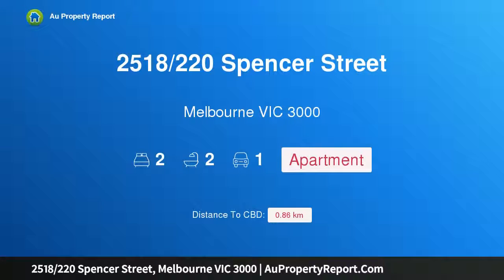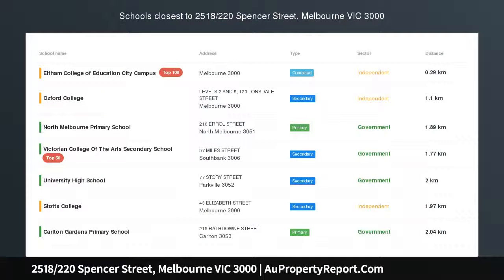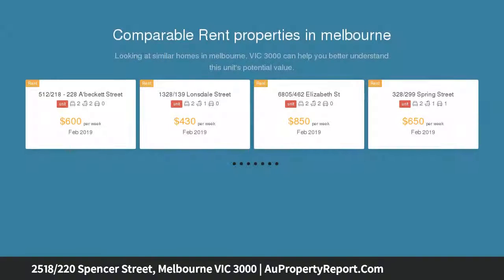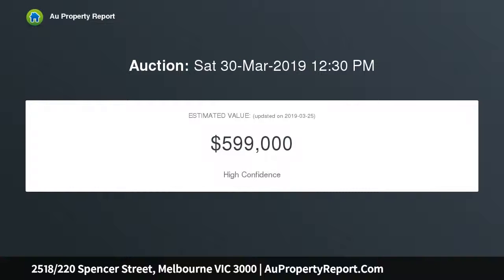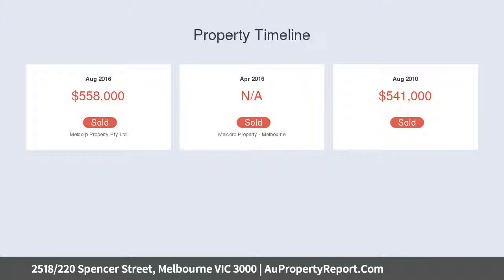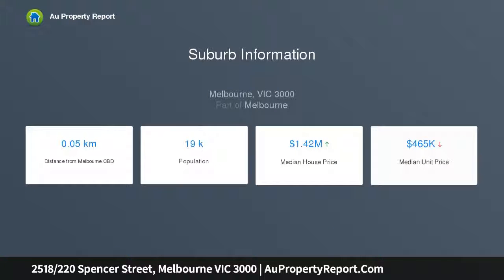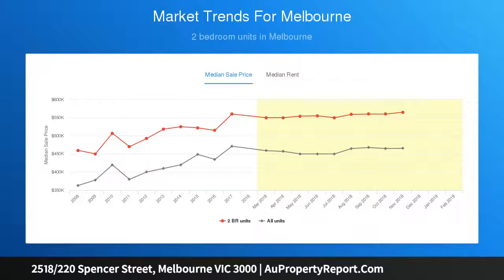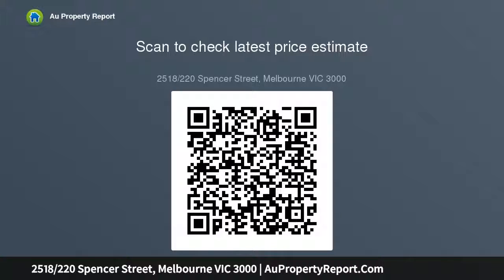2518/220 Spencer Street, Melbourne VIC 3000 | AuPropertyReport.Com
2518/220 Spencer Street, Melbourne VIC 3000
Property Type: apartment
Bedrooms: 2
Bathrooms: 2
Car Space: 1
Inner City Sanctuary